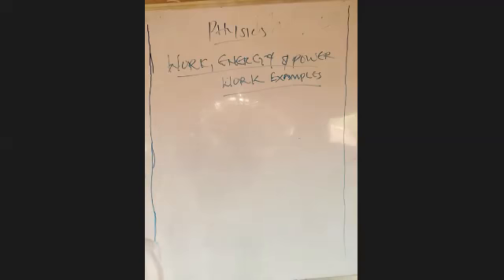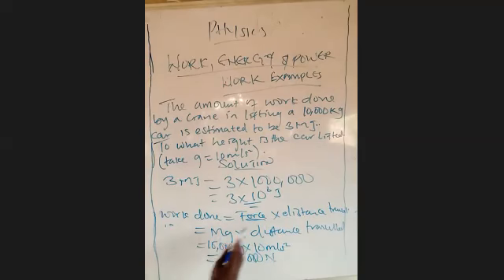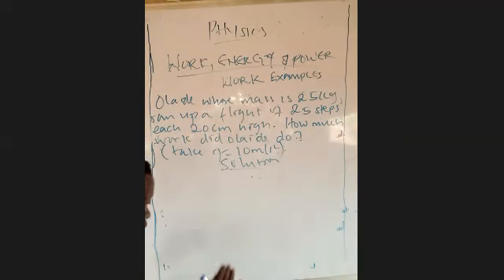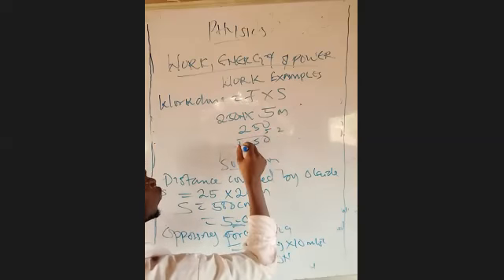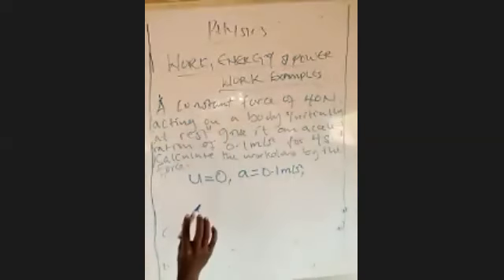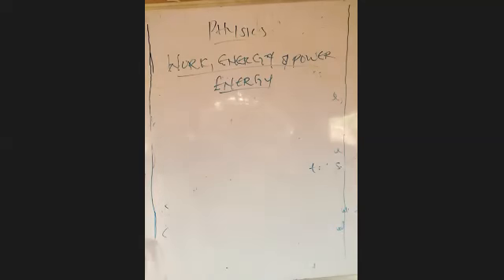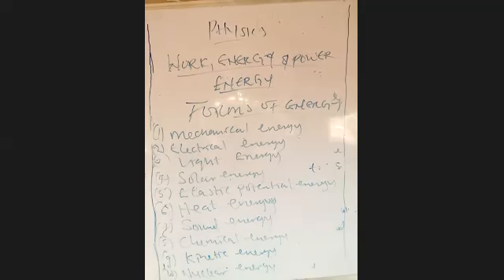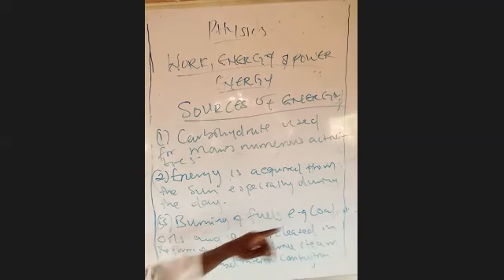JCSF Education Cafe_Physics_Work, Energy and Power_Cont.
Mr. Joshua takes Physics_Work, Energy and Power_Cont. for students preparing for WASSCE/UTME examinations across Nigeria.